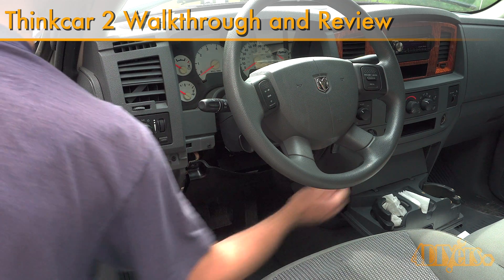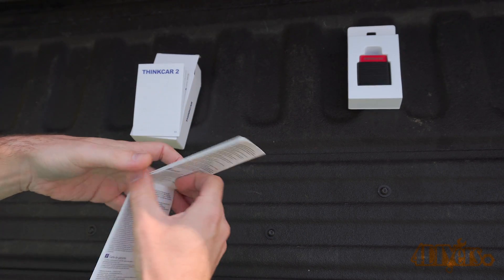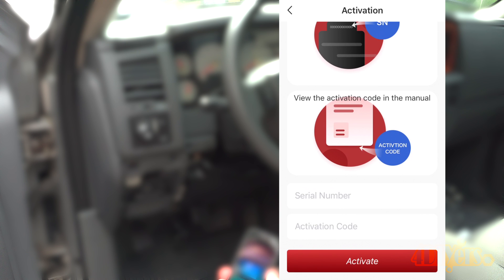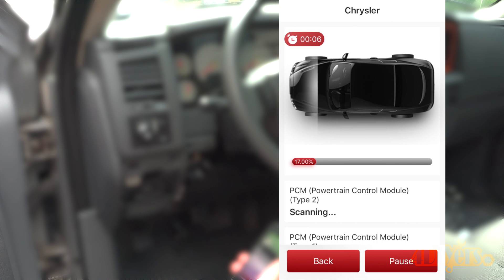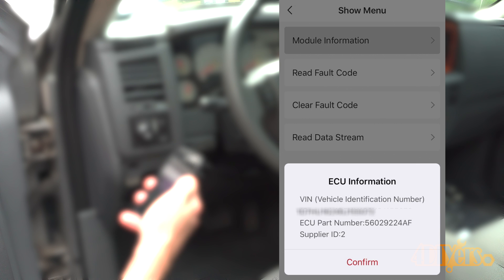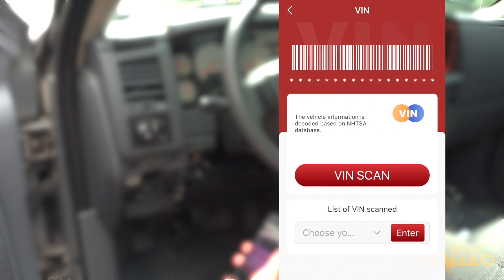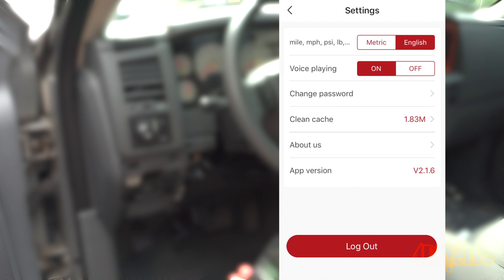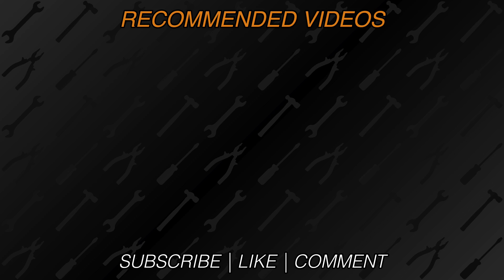Thinkcar 2 OBD2 Bluetooth Scanner Walk-through & Review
How to use the Thinkcar 2 OBD wireless diagnostic scanner and review. This is a subscription based service, the first year is free, it’s included in the initial purchase of the reader and the app is also free. I will be doing a comparison and review on their Pro version, so be sure to keep an eye out for that to determine which model fits your needs the best.

This transmits over a Bluetooth signal to your smartphone, works with both android and iOS devices. You’ll see me using an iPhone.

It’s able to do full system vehicle health detection. Full system read and clear diagnostic trouble codes, full system live data stream, generating charts with combined data. More than 100 vehicle brands are supported for full system diagnosis. Diagnostics cover all vehicles that support OBD protocol after 1996, so that would be OBD2. Intelligent vehicle model identification via VIN. Compact and portable with a dust and vibration-proof design. Full system diagnostics include ECM, TCM, ABS, SRS, BCM, EPS, IC, TPMS, AC systems, etc.

You’ll need to download the ThinkCar pro app which is free. Being that I’m using this on iOS, you may need to use the ThinkDiag app instead which has the red logo.

When signing up for an account, you will be given a verification code that gets sent to your email and this will need to be entered into the app. One account works across all their apps and any products you register with them are transferred across the various apps as well.

This is where the scanner does a full system check. This includes any engine fault codes, ABS, SRS, HVAC system, etc. Other scanners available on the market only check your engine fault codes, unless you start getting into more expensive units. This will take up to a few minutes to gather all the data.

Any system that has a fault present, it’ll be listed under the title. So as you can see the PCM has no faults, while the TCM has one, the ABS has 5, and so on. Clicking on the PCM, you’ll be directed to another menu where you can see the module information, this will list the part number along with registration to the vehicle.

Selecting maintenance function, with many newer vehicles, you’ll start getting into options where a scan tool is required for repairs. This includes anything from resetting oil lights, bleeding the ABS, programming new keyless remotes, battery programming, etc. With this particular model, you get two free maintenance software options which are for ABS bleeding and to calibrate the steering wheel angle. Not all vehicles have these options and are sure to look at their application list to ensure it applies to your vehicle. As you can see for the TPMS software, my truck doesn’t have it, but if yours does, you can see how you’d go about purchasing this feature.

ODB functions, this will scan any engine fault codes. Here you’ll be able to scan the codes, check the system readiness, view descriptions of the codes, view live data just like what was shown earlier, freeze frame data, clear codes, check to see if your vehicle is set up for emissions testing, and module information.

For those working at home on their vehicles, this is a great tool to have and assist in any repairs. It’s an affordable scanner and has many features which more expensive scanners do not have while not getting into those professional scanners used in repair shops. I like the idea of having something easily portable, you can easily keep this in your vehicle. If you ever encounter an error driving or some fault codes may be intermediate. Having this on hand gives you immediate access to those codes, especially when most of us carry a smartphone with us 99% of the time. Being that it uses your phone for the output and control device, there’s less to worry about going wrong with the reader. The interface on the app is very straightforward, even if you’re not overly comfortable with using a smartphone, you should have any problems with the app. I am especially impressed with the feature where one can view further code diagnostic information through Google. There are plenty of communities and forums where people make have experienced a similar issue, so this allows you to get straight to the point.